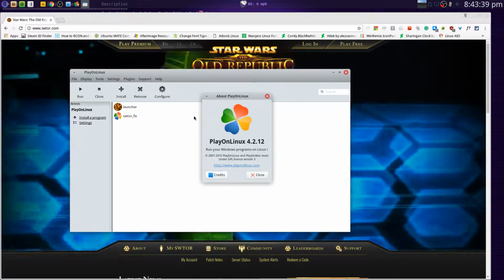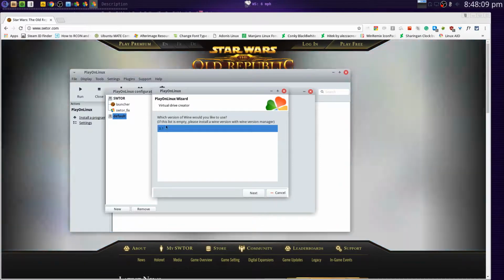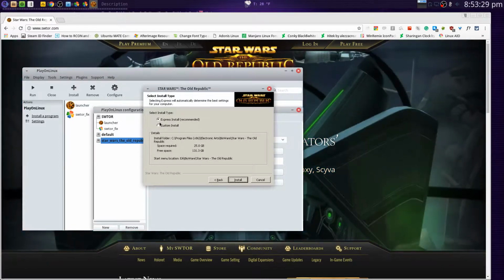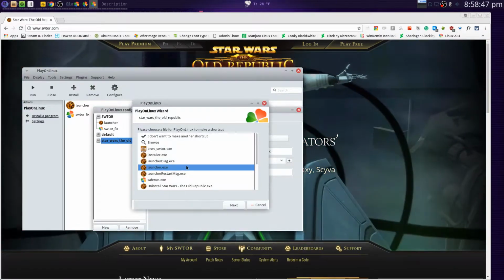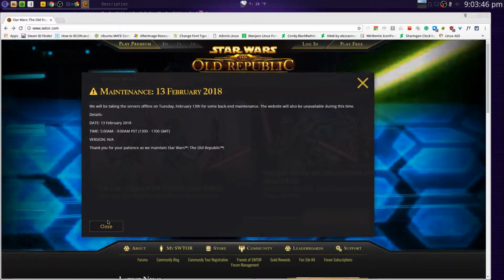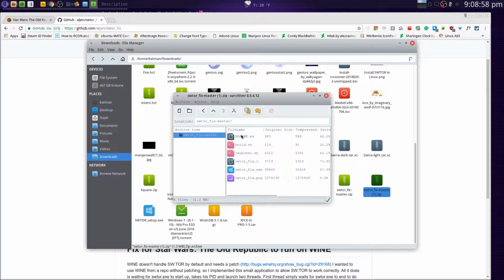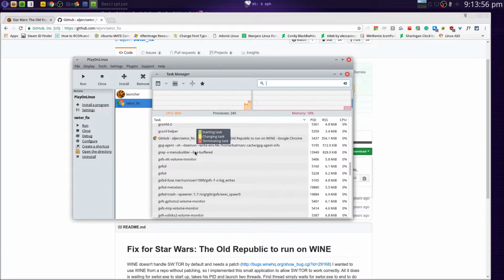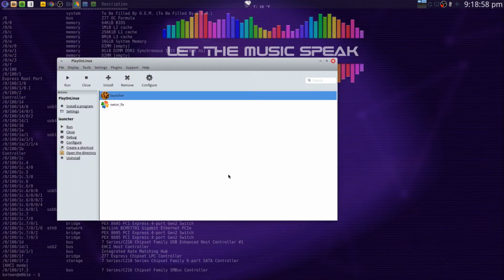Gentoo:1 Install SWTOR in Linux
showing you guys how to install star wars online game in Linux, because there is not a guide that is recent out. I found the way

or pm on youtube msg